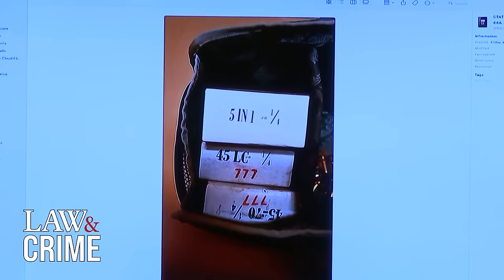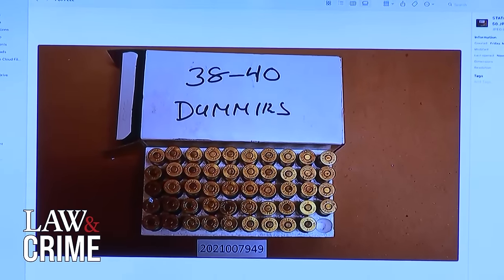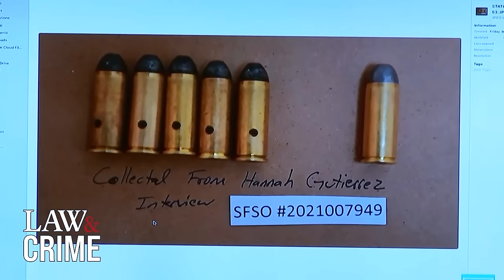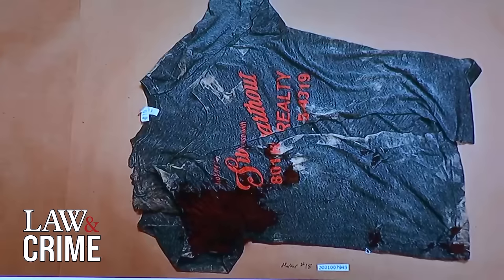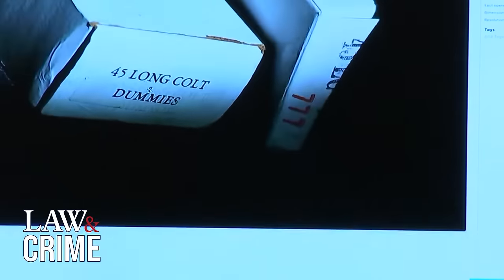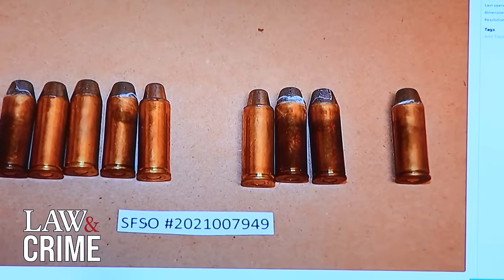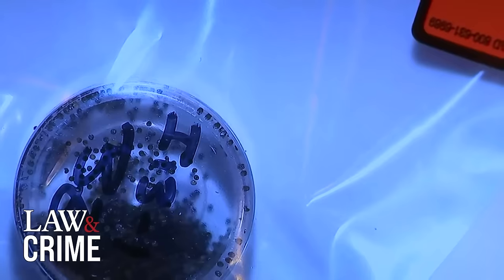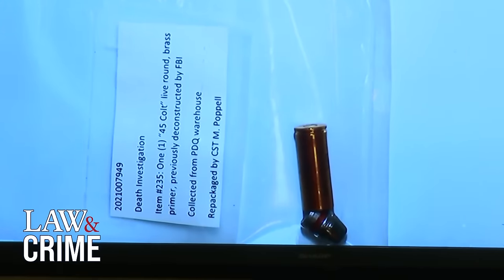Ammunition Used in Gun That Killed ‘Rust’ Cinematographer Shown to Jury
The ammunition used in the killing of 'Rust' cinematographer Halyna Hutchins was shown to the jury on the second day of armorer Hannah Gutierrez's trial. Along with the ammunition, they showed the bloodied shirt that the cinematographer wore on the day of the incident. If convicted, Gutierrez faces up to 18 months in prison.